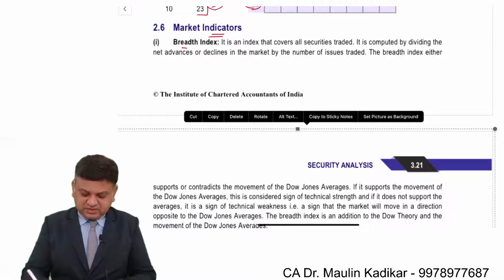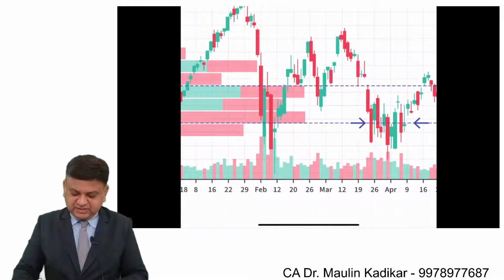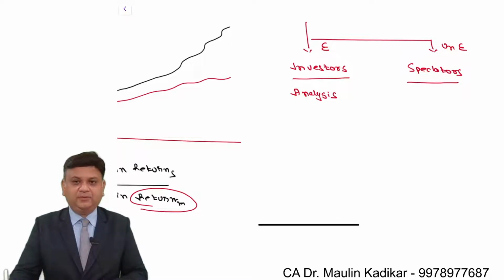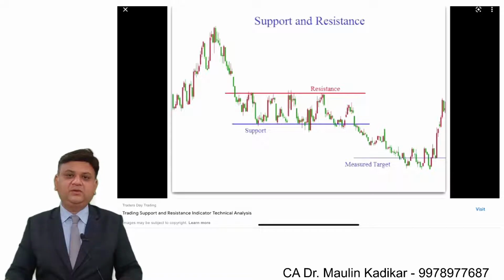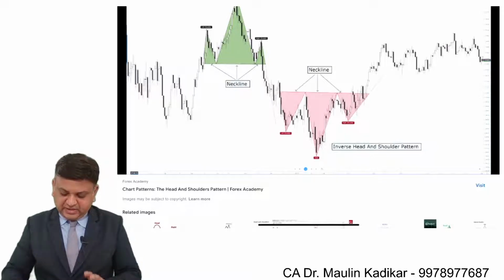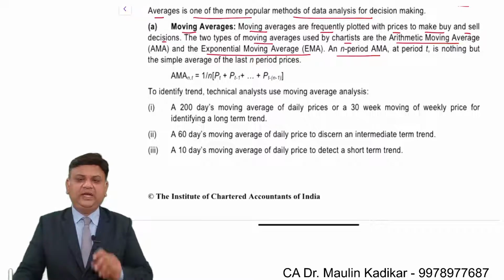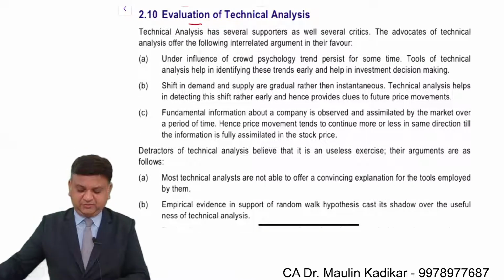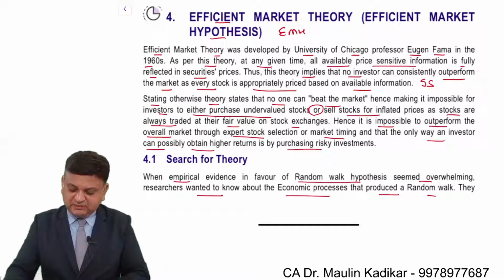Concept of Portfolio Management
Module Theory Part 5